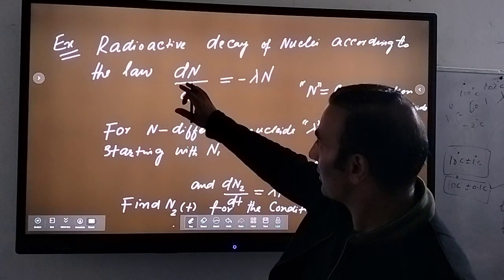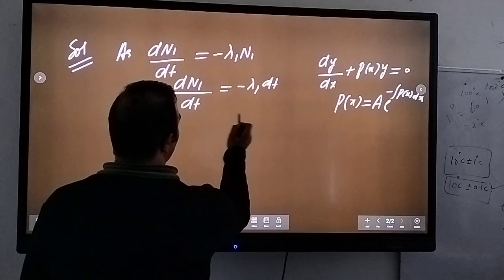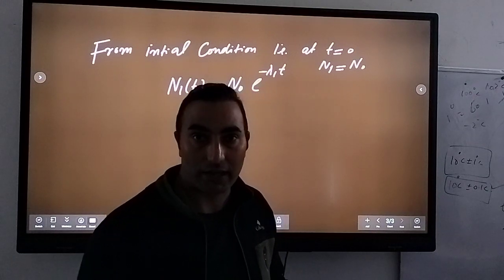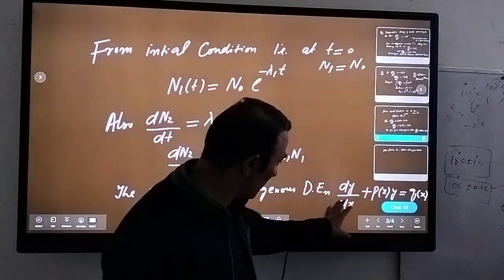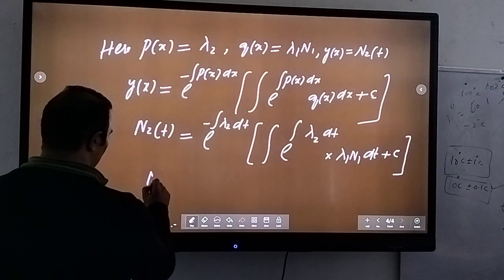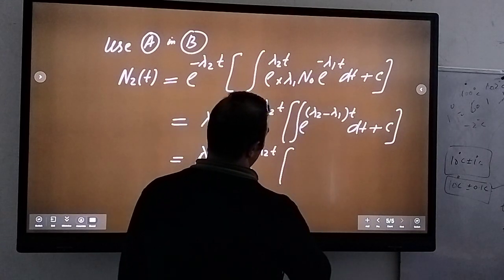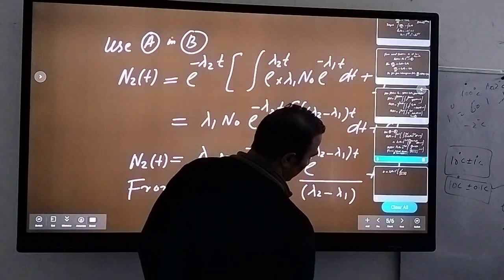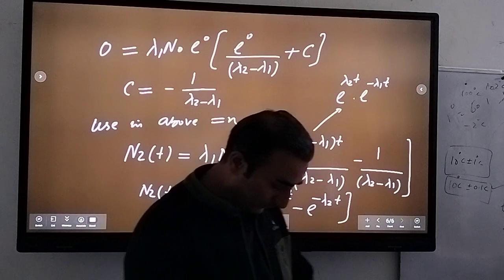Differential Equations (problems)